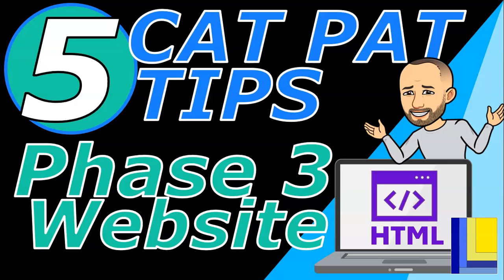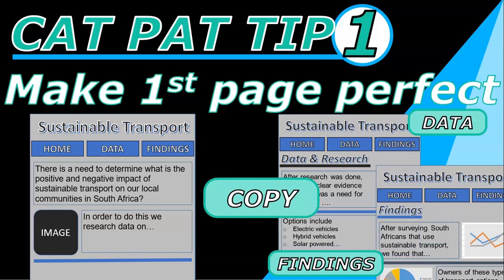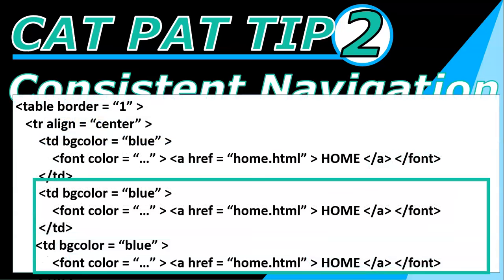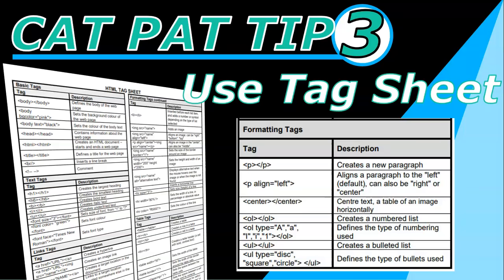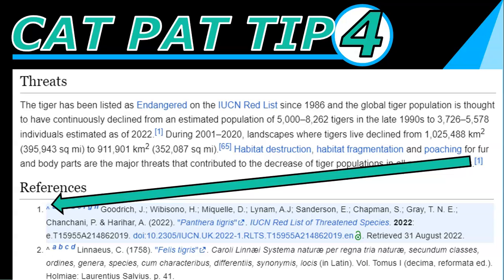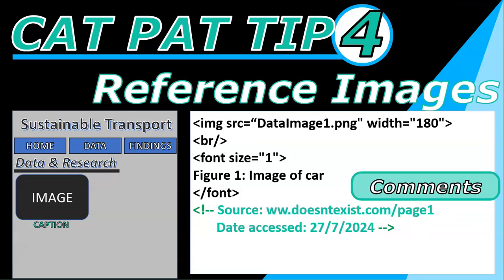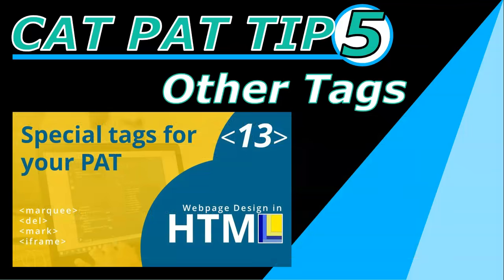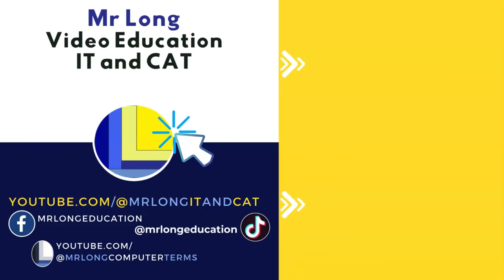5 CAT PAT TIPS | Phase 3 Website | Computer Applications Technology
Here are my 5 best Computer Applications Technology or CAT PAT Tips for your Phase 3 website. If you do CAT as a subject in South Africa then you will be aware of the PAT that is an important component of our final mark for CAT. This video will help you maximise the marks you can obtain by giving you quick fixes to issues that students often leave out.

0:00 Introduction
0:15 CAT PAT TIP 1
1:39 CAT PAT TIP 2
3:35 CAT PAT TIP 3
4:28 CAT PAT TIP 4
7:32 CAT PAT TIP 5

Other videos to help with your CAT PAT Phase 3 website